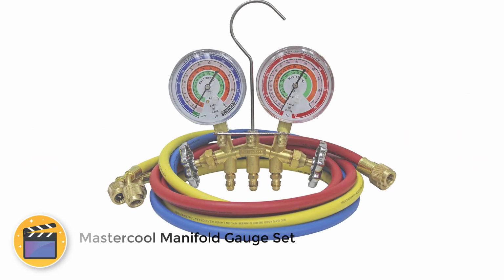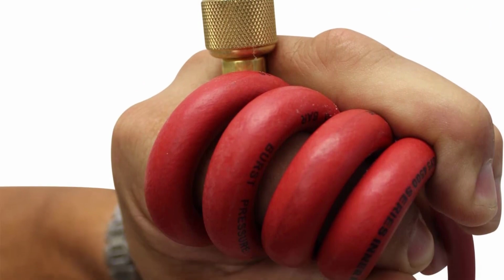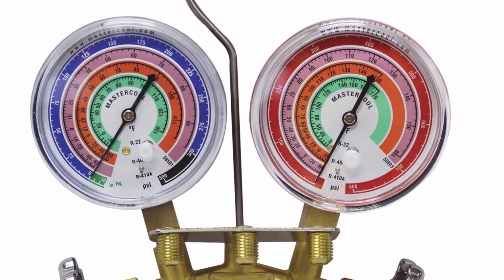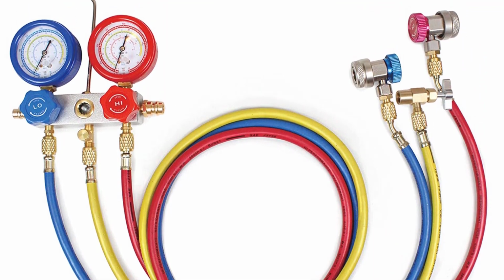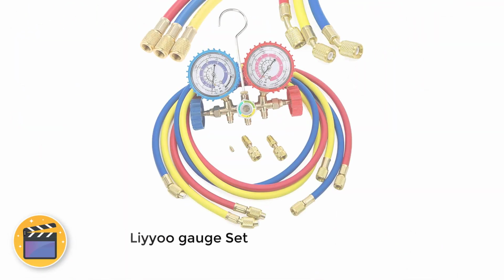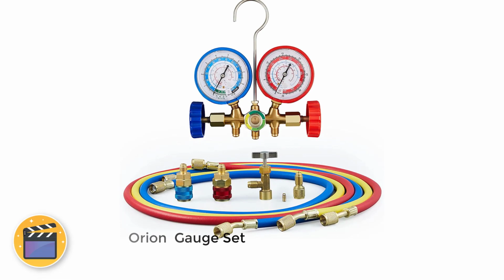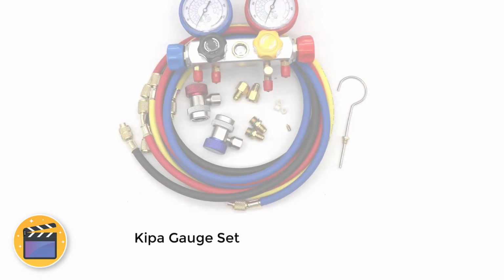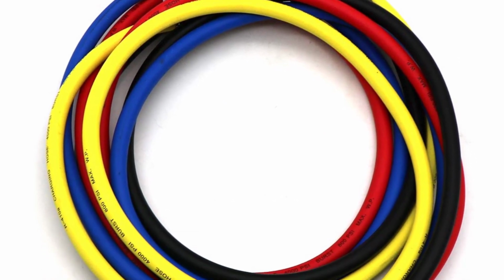Top 5 Best HVAC Gauge On Amazon 2023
✔️ Best HVAC Gauge 🔥 💥
📌Product Link📌
✅ My Picks ✅1. Mastercool Manifold Gauge Set
✅ Best Value ✅2.   BACOENG Manifold Gauge Set
✅ For Beginners ✅3.  Liyyoo gauge Set
✅ Premium ✅4.  Orion Gauge Set
✅ Trending ✅5. Kipa Gauge Set